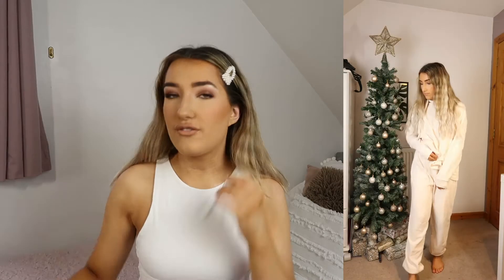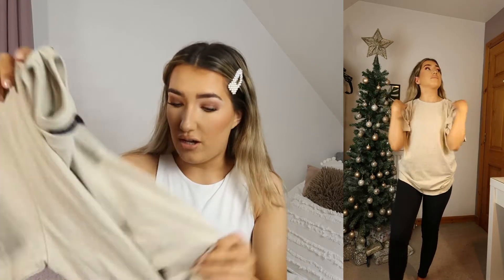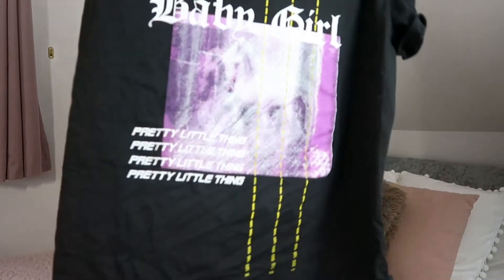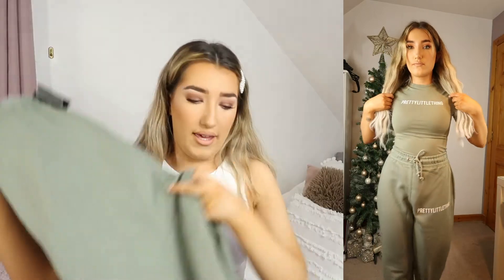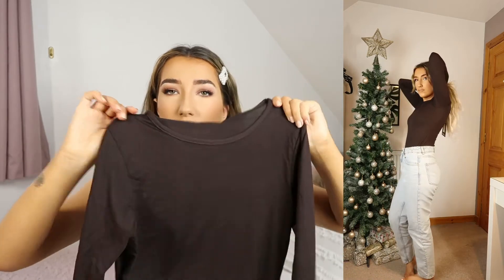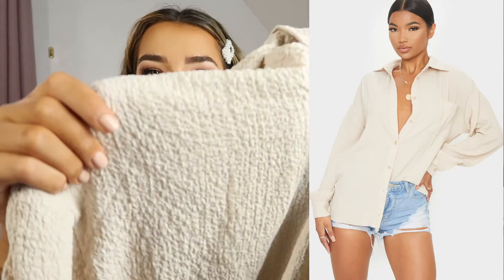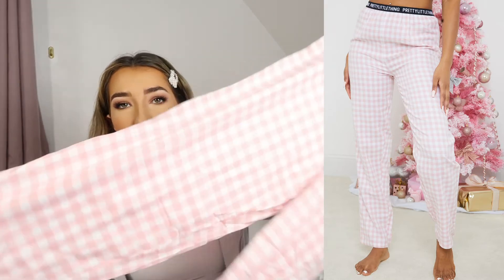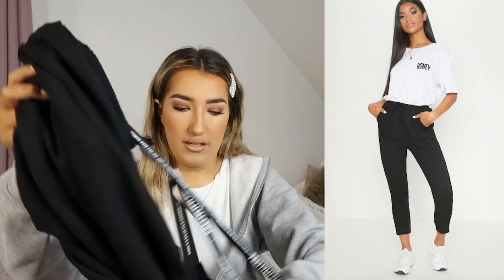PRETTYLITTLETHING HAUL PART 1 | KAREN ARNOLD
INTRO: Music Info: Family Christmas by AShamaluevMusic.